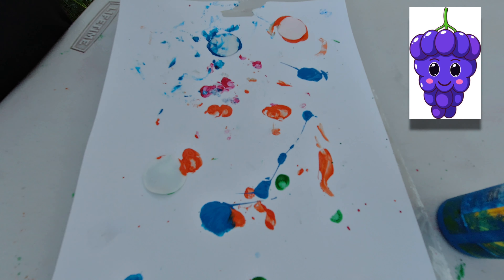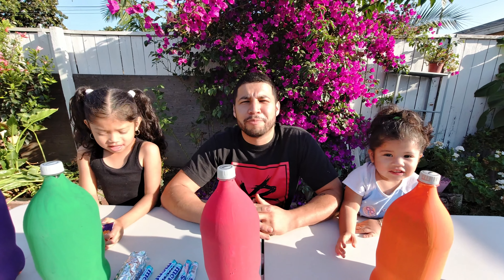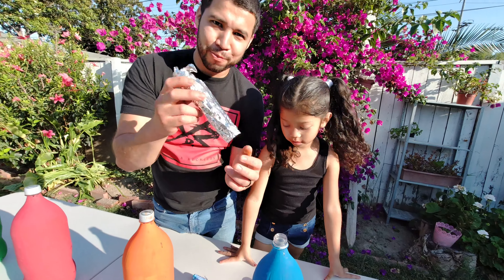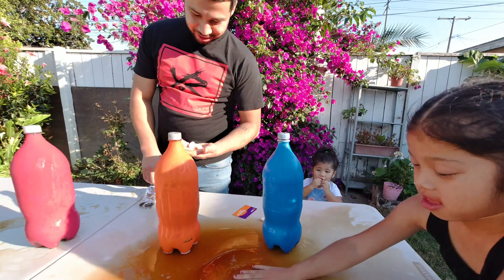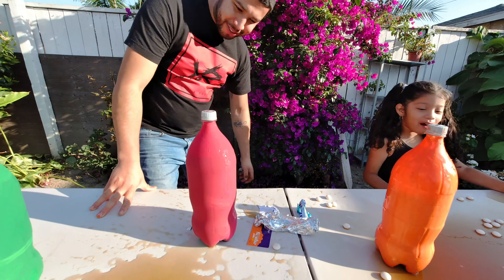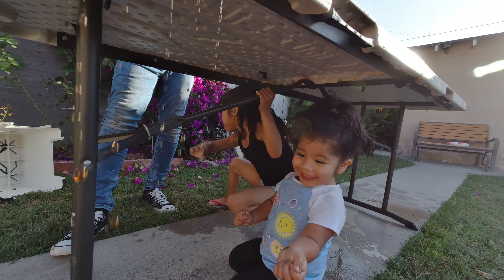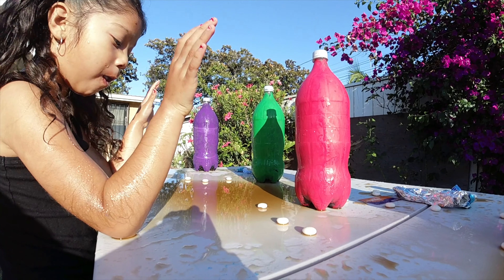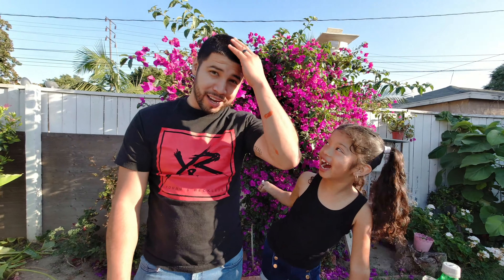CRAZY COCA COLA and MENTOS EXPERIMENT! (GOT MESSY)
Kids First Experiment! WE HAD BIG EXPLOSIONS EVERYWHERE, AND GOT REALLY MESSY!
SO MUCH FUN. Learning colors with PAINTED COCA COLA's! We honetly didnt expect big reactions with the coke and the Mentos!

Hope you guys enjoyed the video! WE HAD A BLAST!